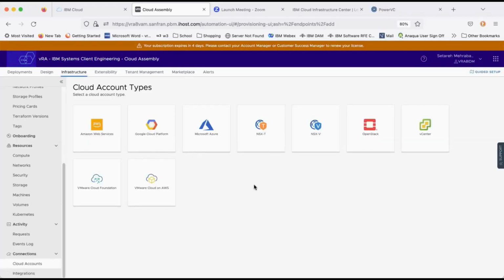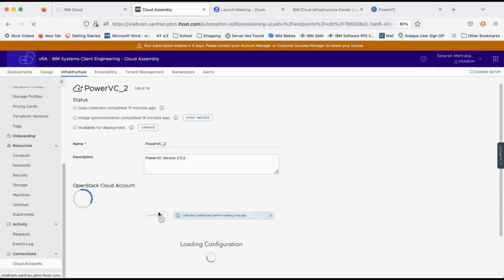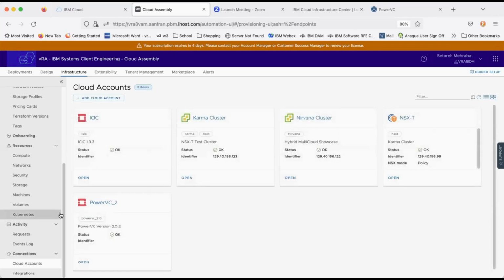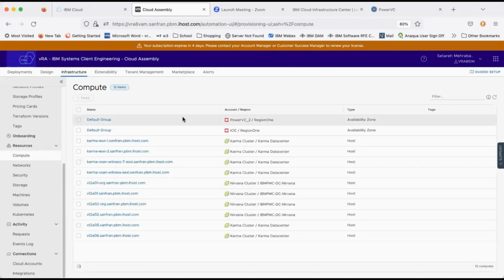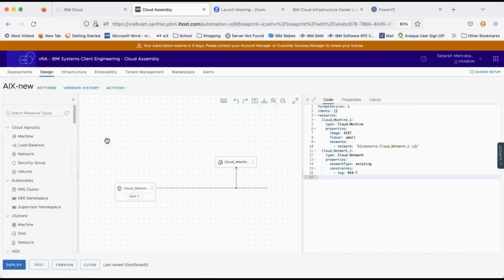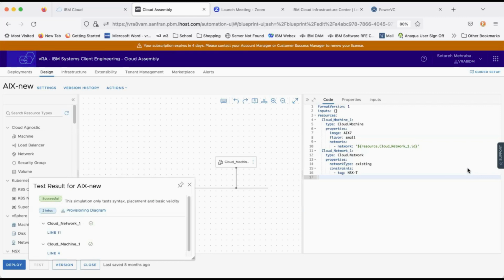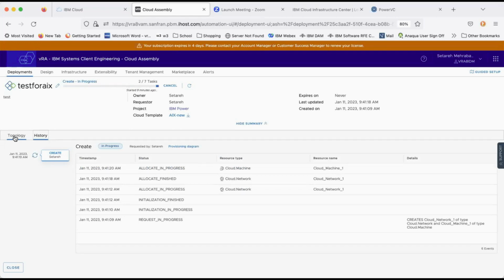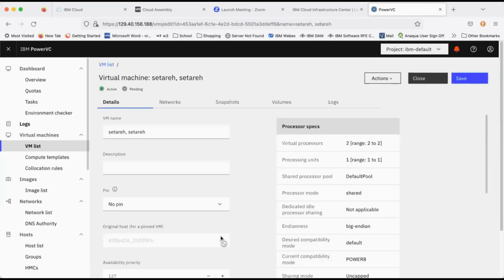Using VMware vRealize VRA8 TO Manage and Deploy workloads to IBM Power Systems (AIX, i and Linux)